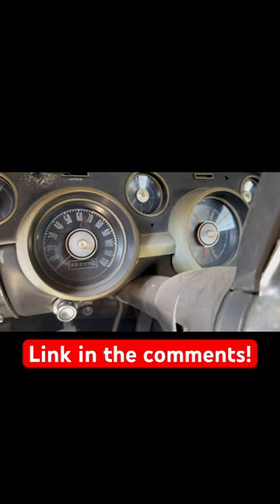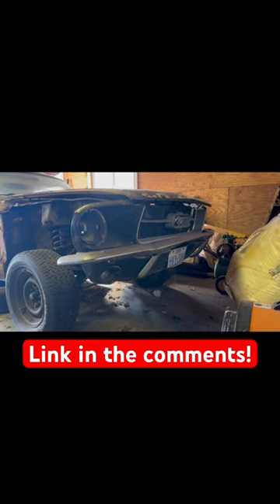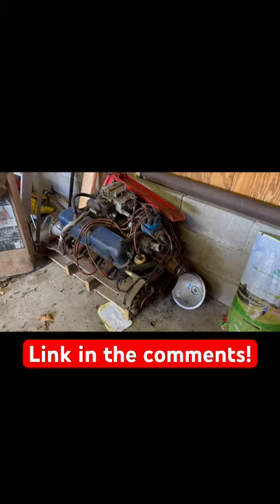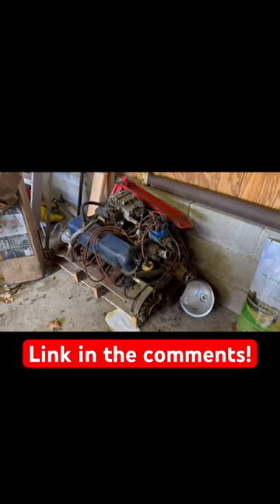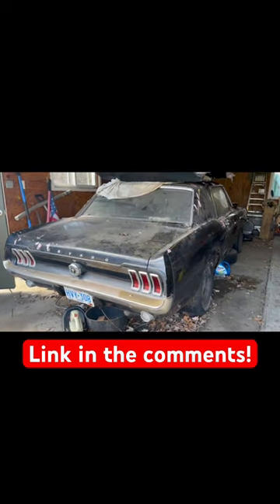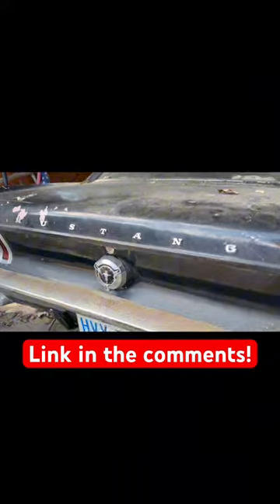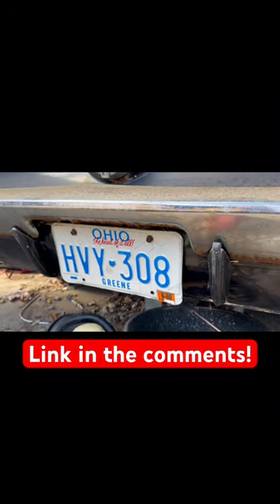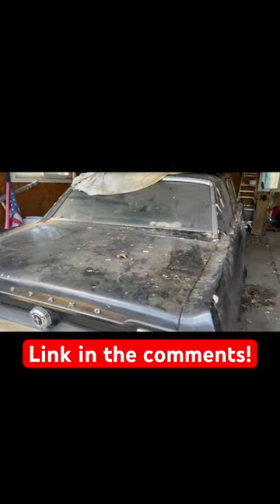Barn find 1967 mustang